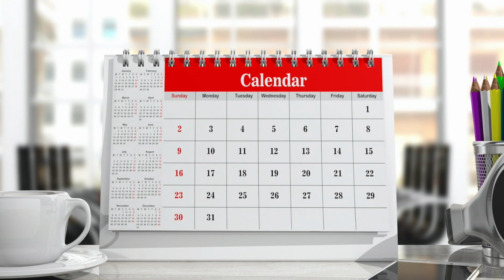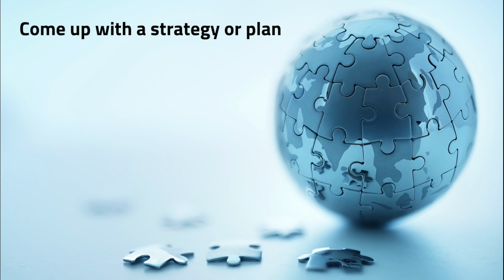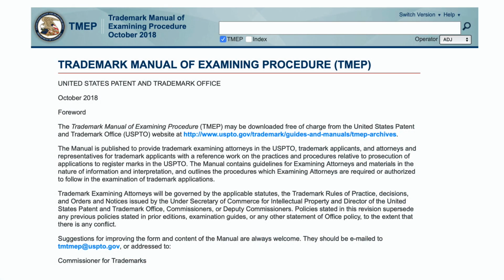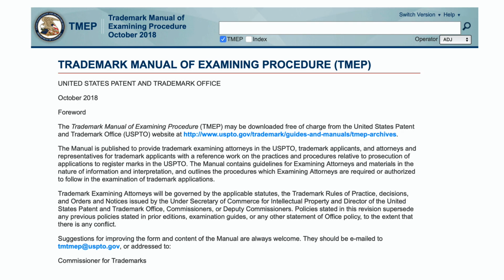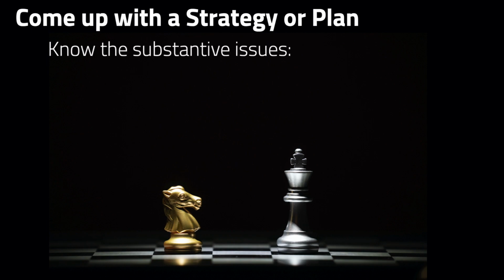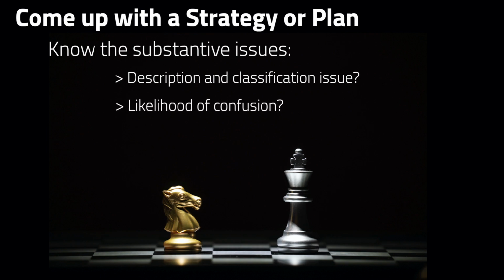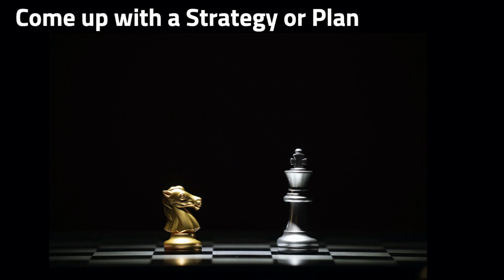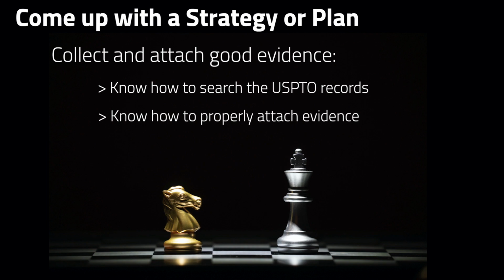How to Respond to the USPTO If You Receive a Trademark Application Office Action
Receiving an office action from the USPTO during your application process can seem daunting, and the timeliness and strategy of your response is important. Listen as Erik outlines the how and whys of building an effective response.

® ® ® Additional Trademark Resources ® ® ®
We have thousands of pages, posts, videos, podcasts, and more covering all aspects of branding and trademark protection. See:

0:00 what is an Office Action from the USPTO
0:23 what makes a good Office Action response
1:58 trademark evidence
2:35 Trademark Office Action Response workbook and webinar